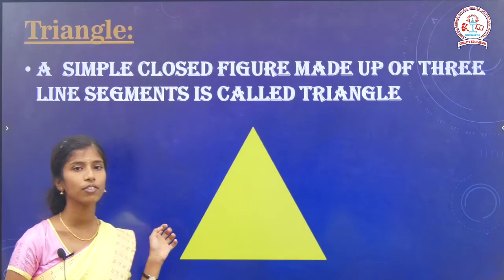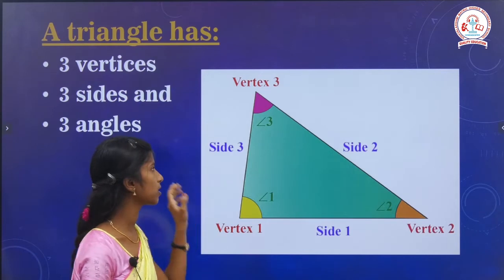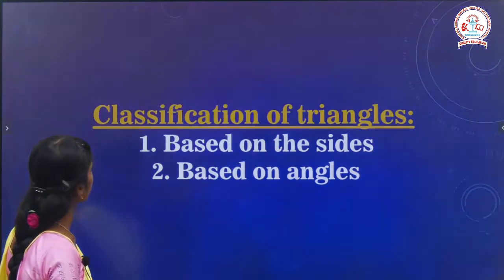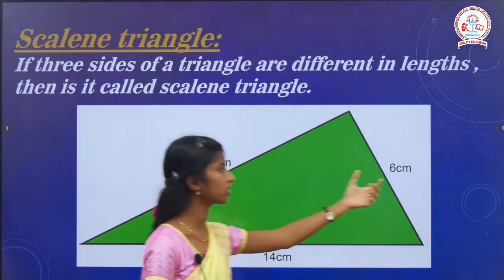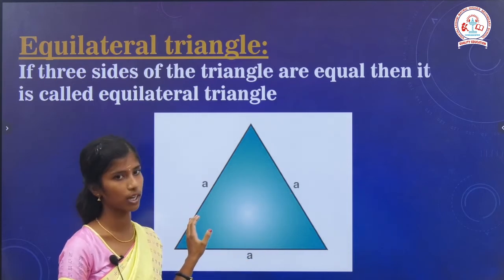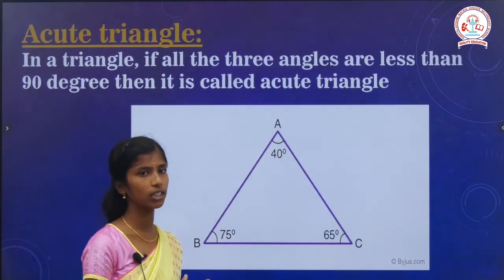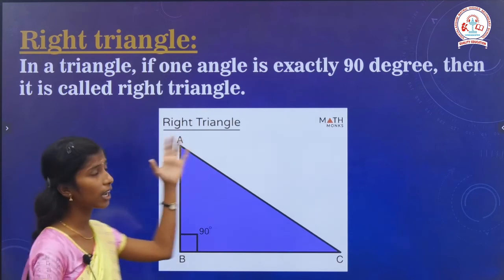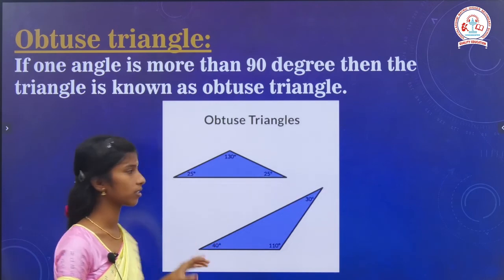Triangles and its Classifications